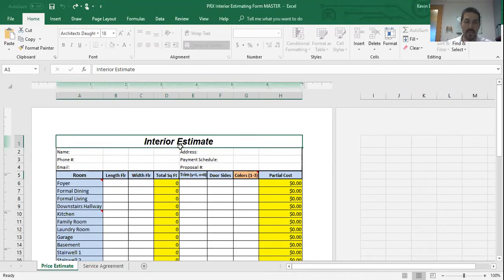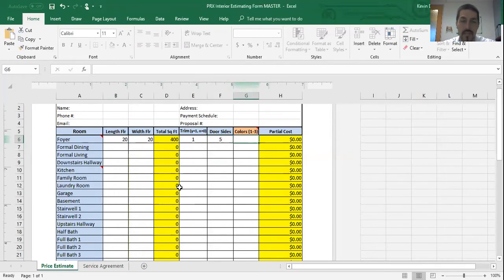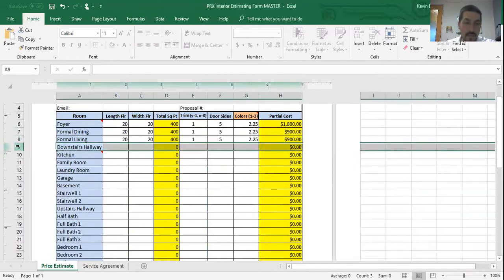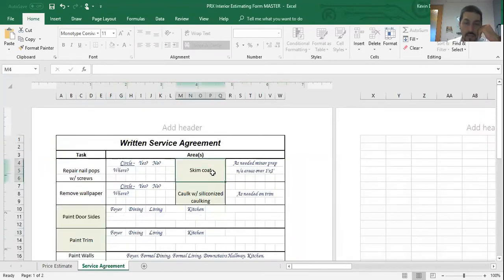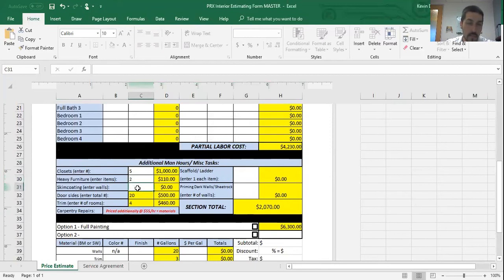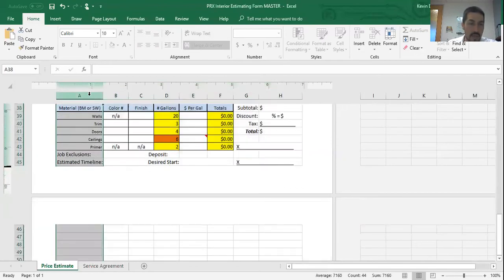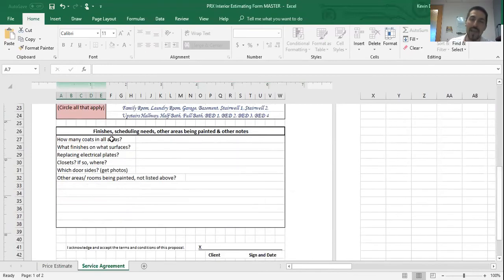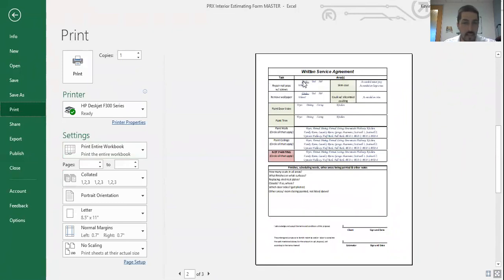How to Estimate "Interior" Painting Jobs - Made Easy.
to learn more about how to estimate interior painting jobs quickly and accurately.